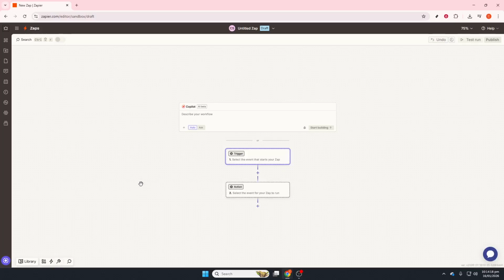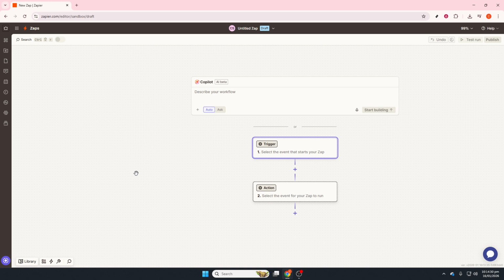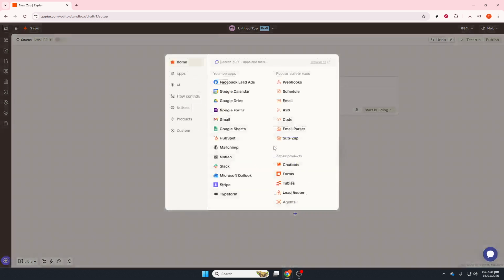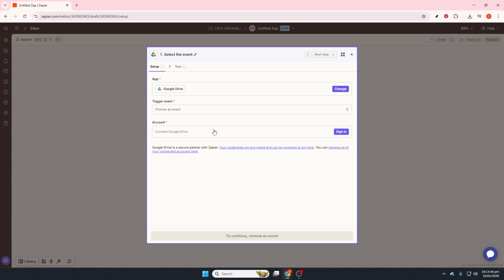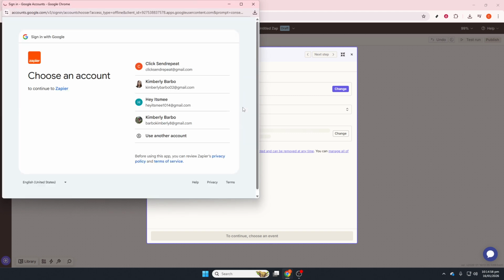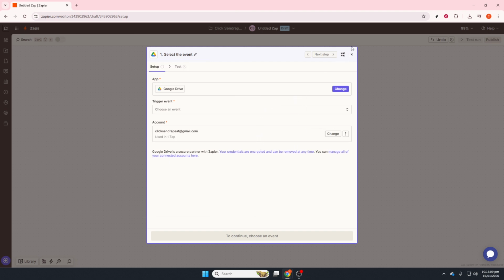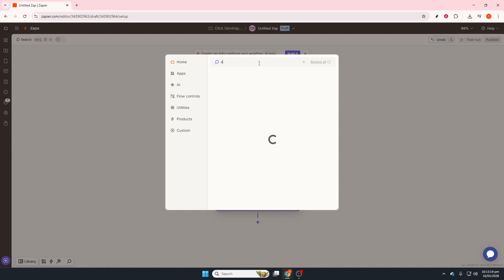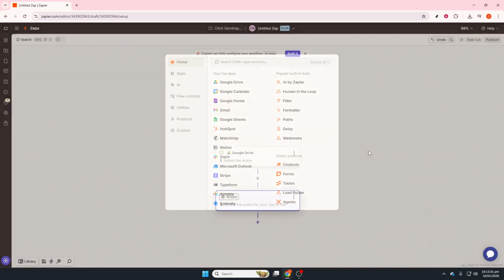How to Connect Google Drive to OneDrive with Zapier Quick & Easy 2025 Guide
Stop the manual file shuffle! 📁➡️☁️ In this video, I walk you through the updated 2026 Quick & Easy Guide on How to Connect Google Drive to OneDrive with Zapier.